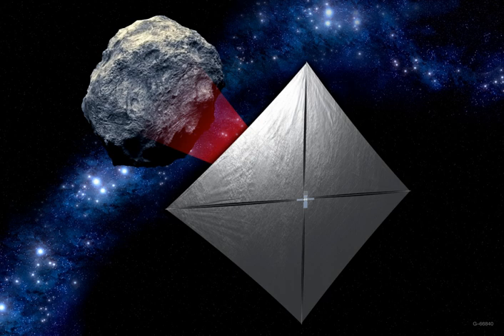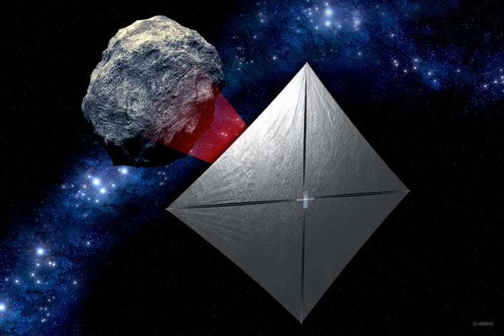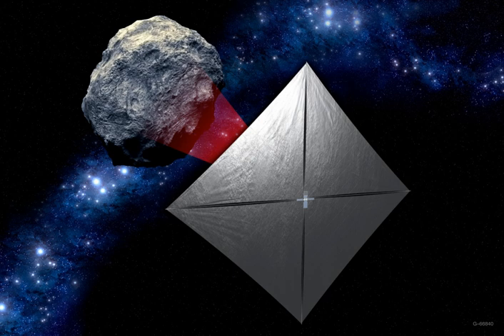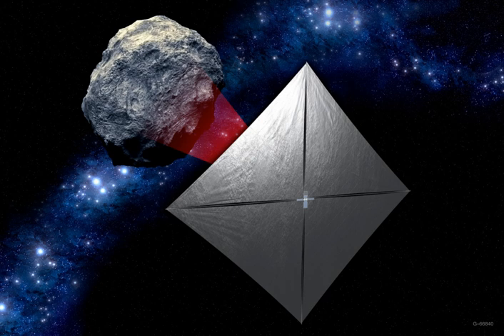Near-Earth Asteroid Scout | Wikipedia audio article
This is an audio version of the Wikipedia Article:
Near-Earth Asteroid Scout

- Socrates

SUMMARY
The Near-Earth Asteroid Scout (NEA Scout) is a planned mission by NASA to develop a controllable low-cost CubeSat solar sail spacecraft capable of encountering near-Earth asteroids (NEA). The NEA Scout will be one of 13 CubeSats to be carried with the Orion EM-1 mission into a heliocentric orbit in cis-lunar space on the maiden flight of the Space Launch System (SLS) scheduled to launch in 2020. The most likely target for the mission is 1991 VG, but this may change based on launch date or other factors. After deployment in cislunar space, NEA Scout will perform a series of lunar flybys to achieve optimum departure trajectory before beginning its two-year-long cruise.
NASA's Marshall Space Flight Center (MSFC) and Jet Propulsion Laboratory (JPL) are jointly developing this mission with support from NASA's Goddard Space Flight Center, Lyndon B. Johnson Space Center, Langley Research Center, and NASA Headquarters. The Principal Investigator is Julie Castillo-Rogez from NASA's JPL.